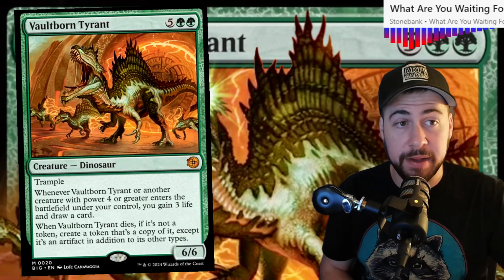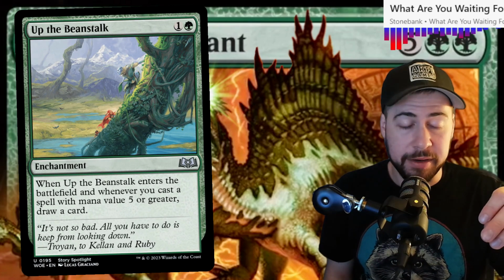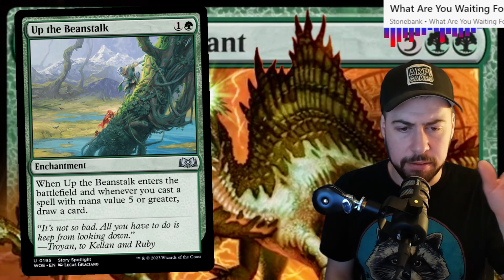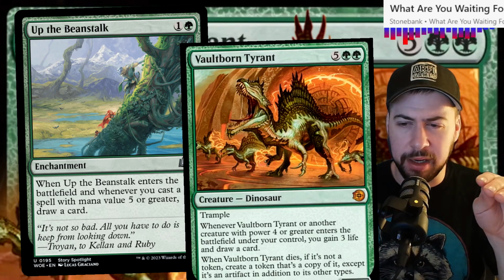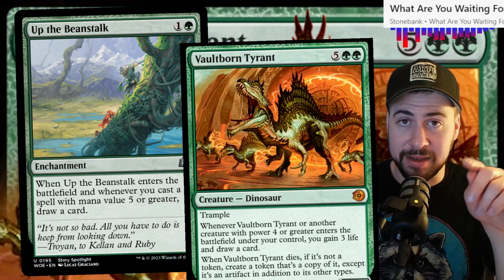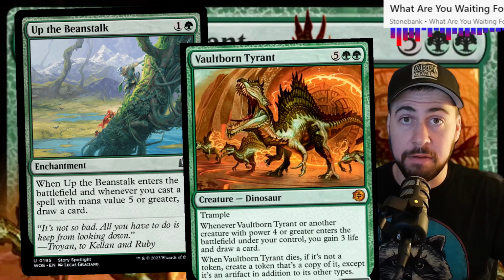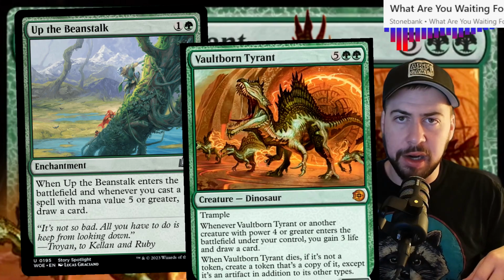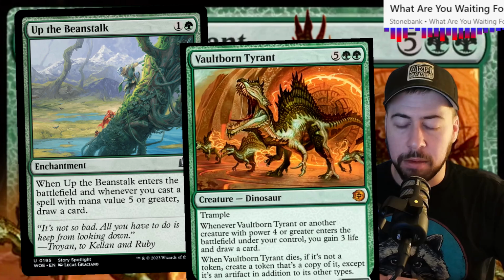Why Vaultborn Tyrant BEST New Addition for Stampede Dinos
This lovely new addition, Vaultborn Tyrant coming soon from Outlaws of Thunder Junction will supercharge and be absolutely amazing for my favorite way to play a dinosaur deck in Pioneer and Explorer.

Being able to make this amount of mana consistently feels great and this slots in as the perfect card draw option. Especially because it's a dino but also due to it feeling great at any point in the game and reducing awkward moments where I simply never cast Up the Beanstalk because it doesn't make sense.

For a better connection!

Deck
4 Carnage Tyrant (XLN) 179
4 Ghalta, Stampede Tyrant (LCI) 185
4 Tyrranax Rex (ONE) 189
1 Ghalta, Primal Hunger (JMP) 399
4 Regisaur Alpha (XLN) 227
4 Palani's Hatcher (LCI) 237
4 Sylvan Scrying (BFZ) 192
4 Archdruid's Charm (MKM) 151
4 Up the Beanstalk (WOE) 195
4 Commune with Dinosaurs (XLN) 181
3 Forest (JMP) 73
4 Cavern of Souls (LCI) 269
4 Sunken Citadel (LCI) 285
4 Castle Garenbrig (ELD) 240
3 Fierce Empath (M21) 181
1 Surrak and Goreclaw (MOM) 337
4 Overgrown Tomb (GRN) 253

Sideboard
4 Hornet Queen (AKR) 196
3 Back to Nature (M15) 169
4 Pithing Needle (MID) 257
4 Extinction Event (IKO) 88